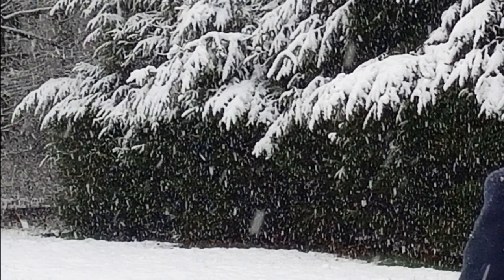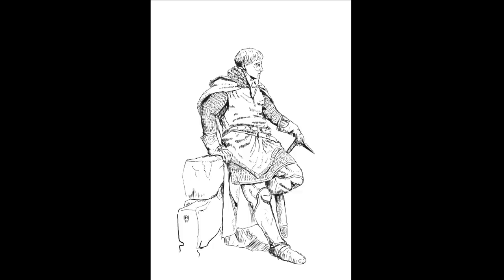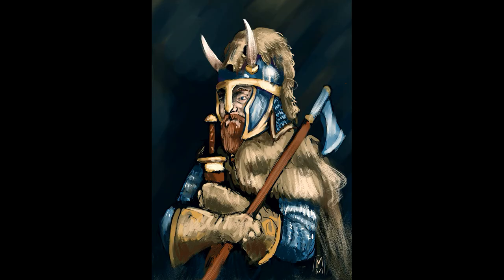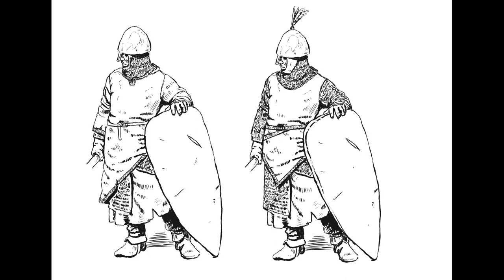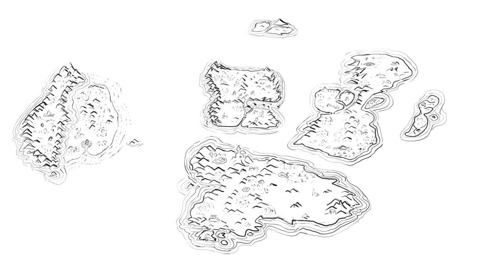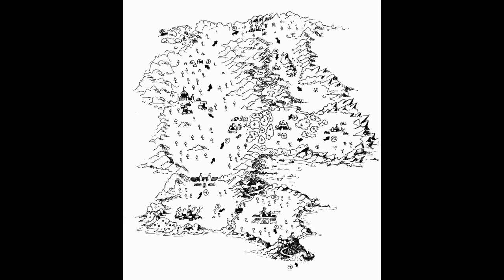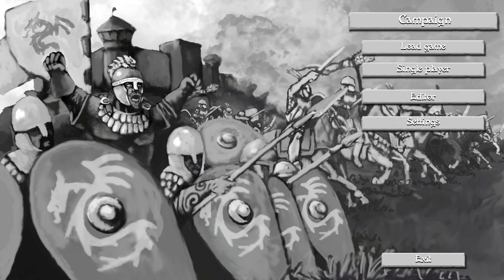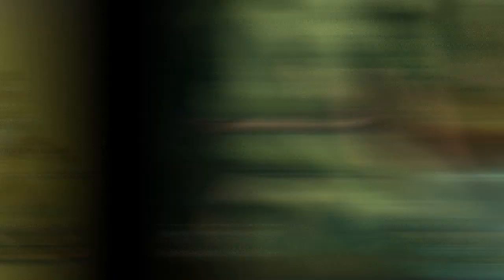World-building of unKnown world / PART 9: How I started my Illustrated Book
9th narrated video about creating of my illustrated book. This time about origin of my illustrated book unKnown world of Ída.

If you're a fan of history, fantasy, and art, this documentary is perfect for you! Join me on this captivating journey as we unravel the history and secrets of the Unknown World and its inhabitants. 🎨📚🔮

Happy world-building! 🌟🌐

For more warrior designs, book lore, inspiration and art you can also check out my social medias:

Soundtrack by Richard Beddow

Art and Edit done by me (Michael Merulla)